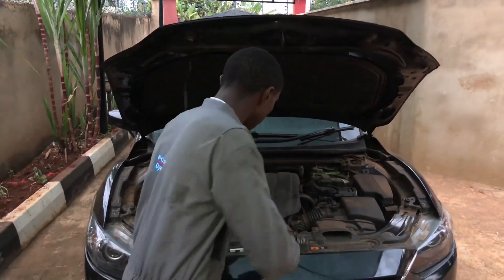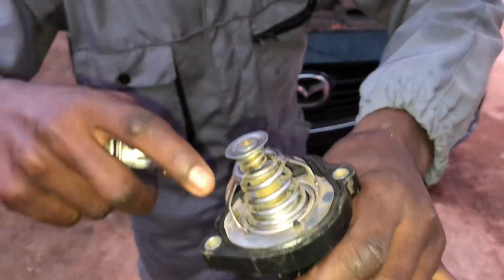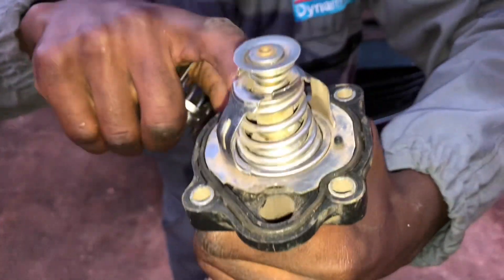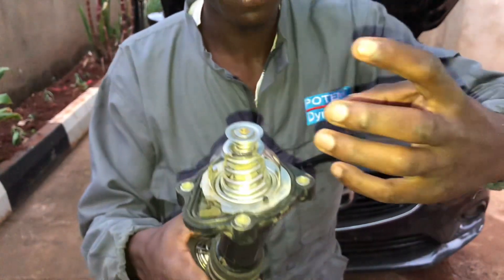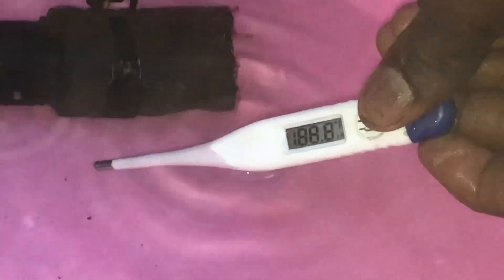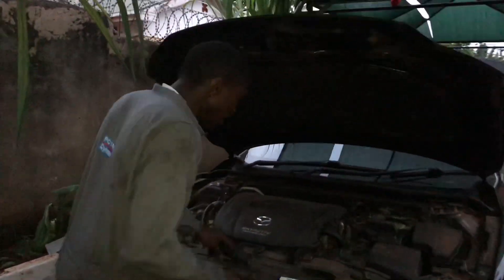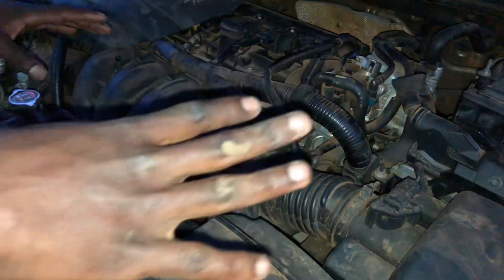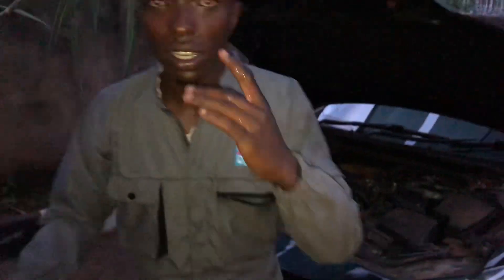Why do most people remove thermostat after acquiring their cars?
The thermostat keeps the engine at minimum opera temperature and against a common belief does not regulate the coolant temperature.It opens up at a certain temperature level(around  70-80 degrees celcious and lets the coolant circulate freely through the radiator.When you start the engine,it heats up to operating temperatures quickly,without the thermostat,it would take forever to get there.When the thermostat is not working properly,it usually gets stuck in open or closed position.